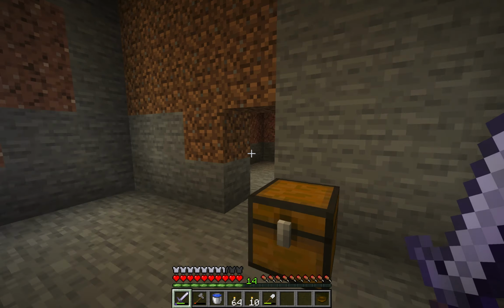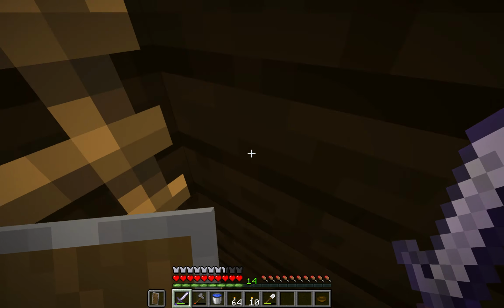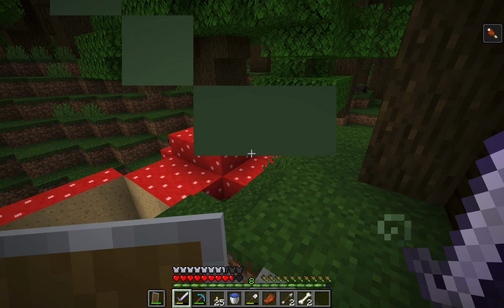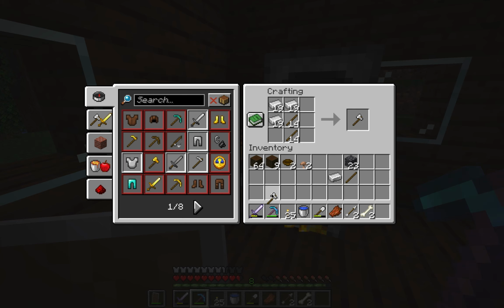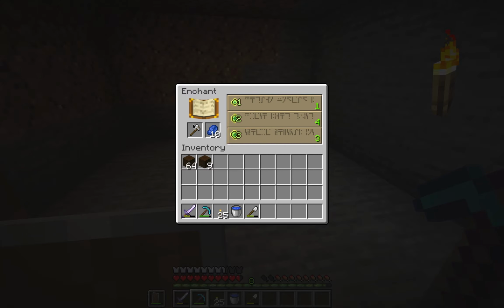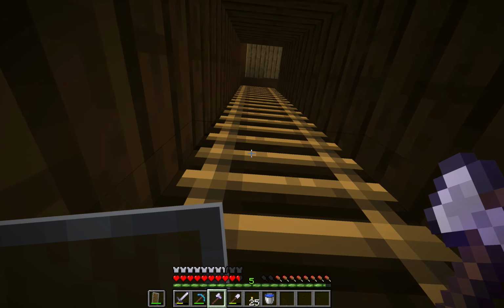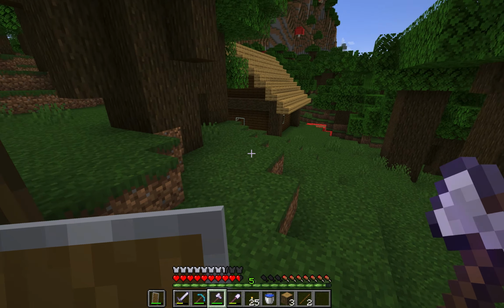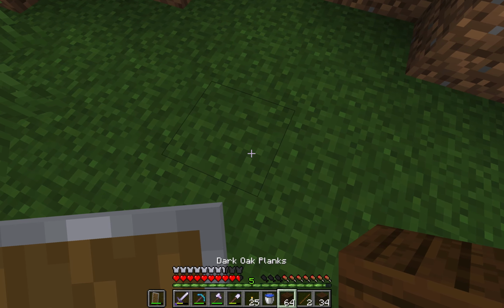Vanilla Minecraft EP 7!!! Close Calls!